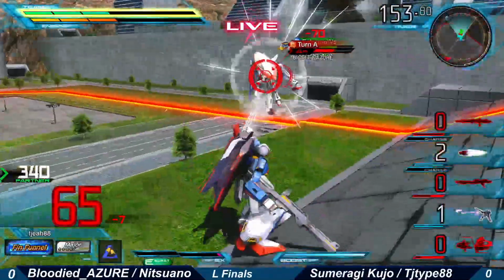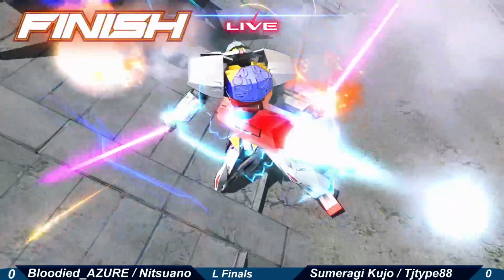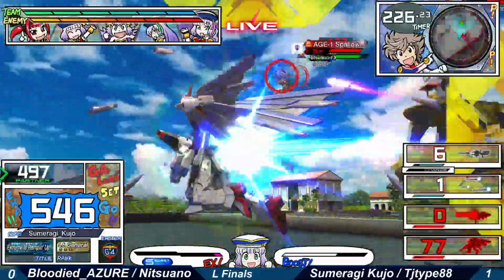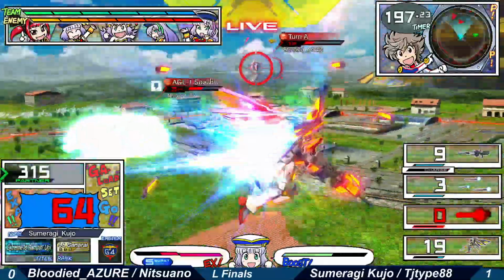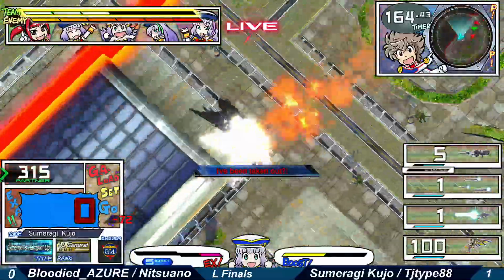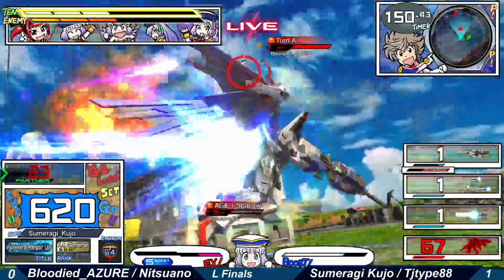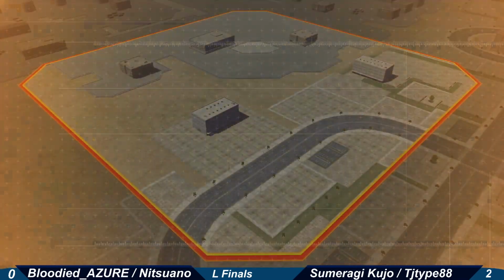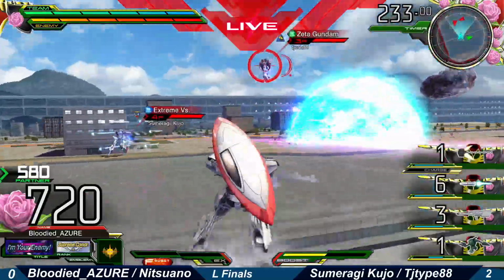Bloodied_AZURE/Nitsuano vs Sumeragi Kujo/Tjtype88 ~ GUNDAM FIGHT CLUB Losers Finals